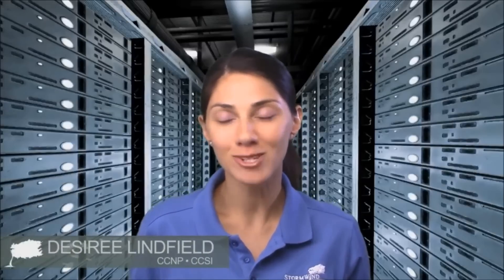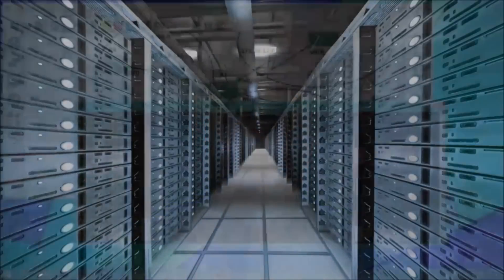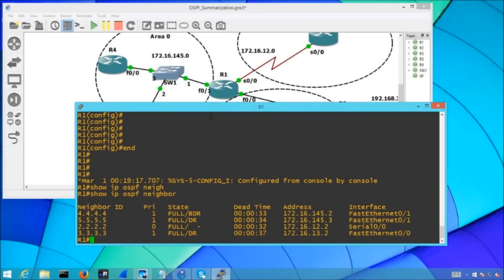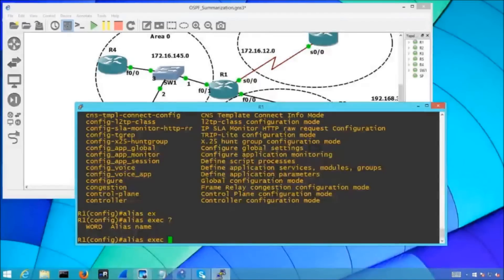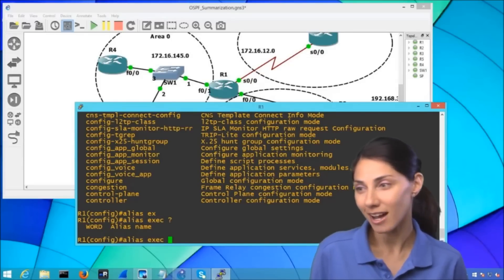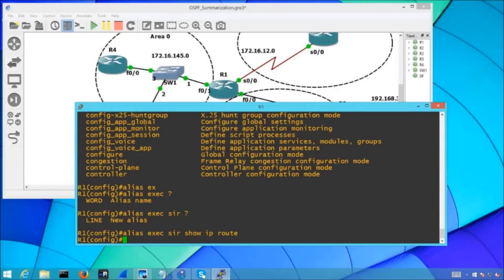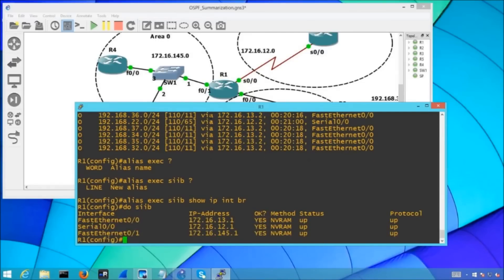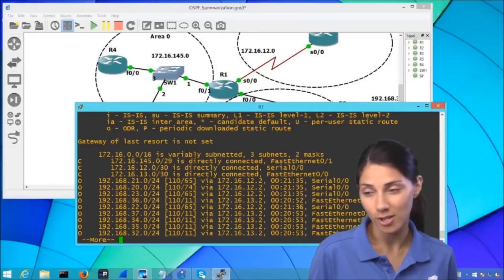Cisco Alias Command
The Cisco IOS alias command allows you to abbreviate your commonly used commands!  In this video, Desiree displays how to create commands issued in Privileged mode, but you can also create commands issued in Global config or Interface config modes.